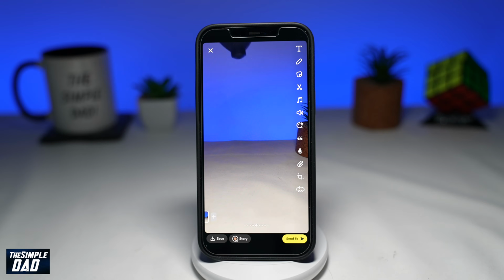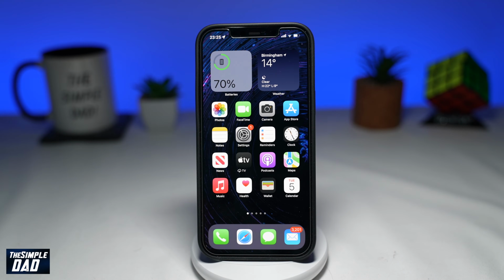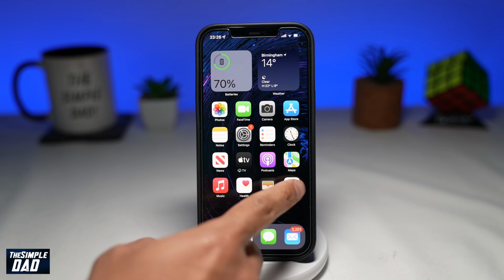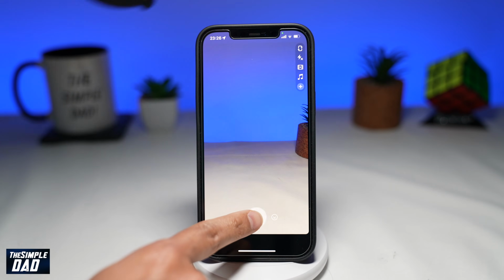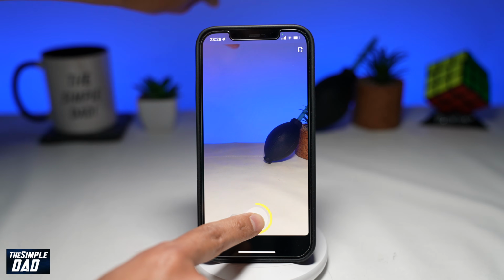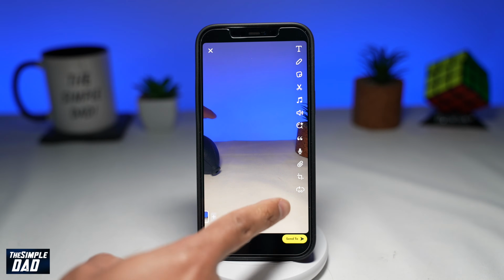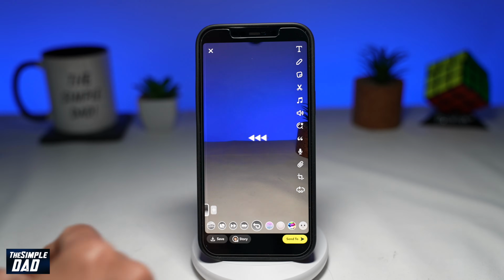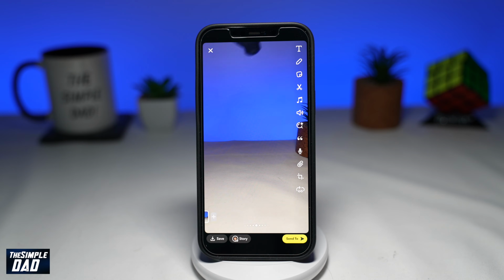How to Reverse Video on Snapchat 2022